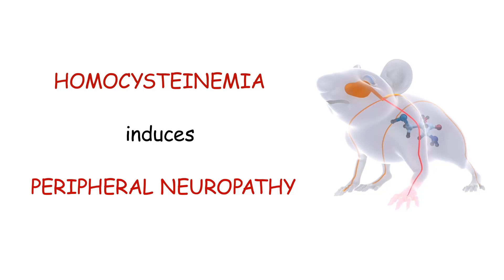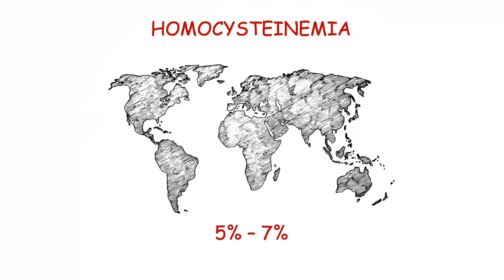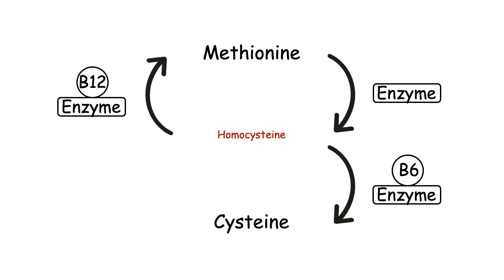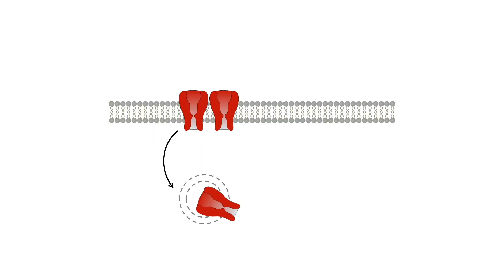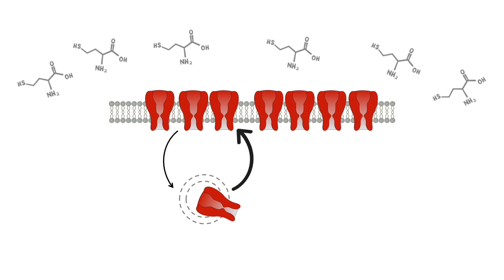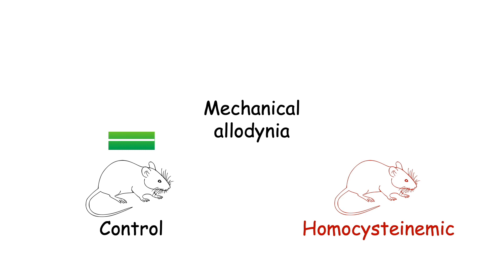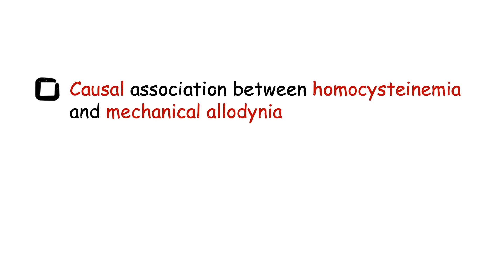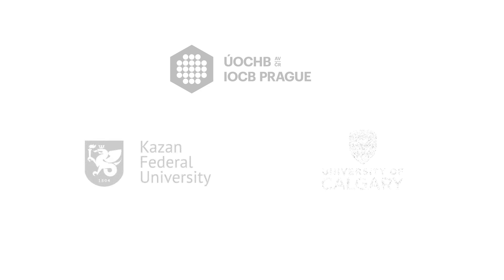Homocysteinemia induces peripheral neuropathy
A summary of a recent study published in the journal PAIN on the role of homocysteinemia in the development of peripheral neuropathy.

The original paper: Gaifullina, A.S.; Lazniewska, J.; Gerasimova, E.V.; Burkhanova, G.F.; Rzhepetskyy, Y.; Tomin, A.; Rivas-Ramirez, P.; Huang, J.; Cmarko, L.; Zamponi, G.W.; Sitdikova, G.F.; Weiss, N. A potential role for T-type calcium channels in homocysteinemia-induced peripheral neuropathy. PAIN 160(12):2798–2810, DECEMBER 2019,